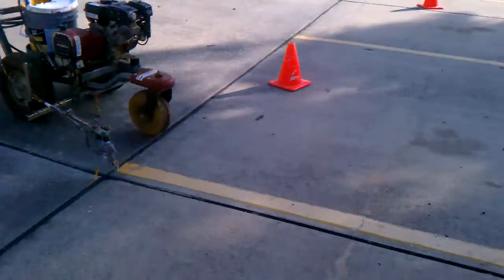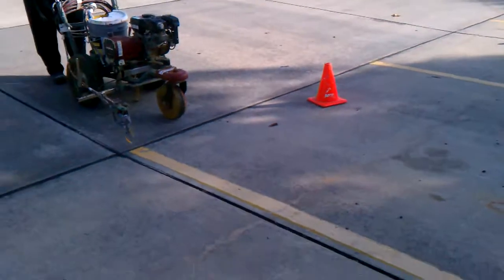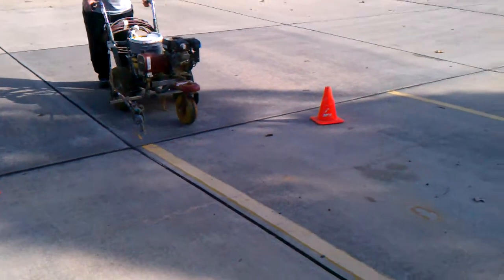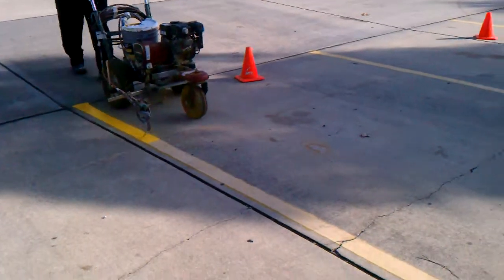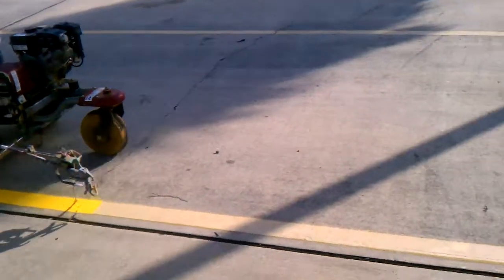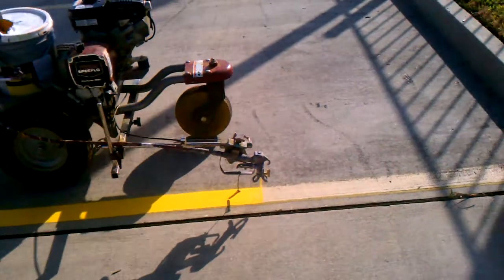NEW ORLEANS. BATON ROUGE PARKING LOT STRIPING